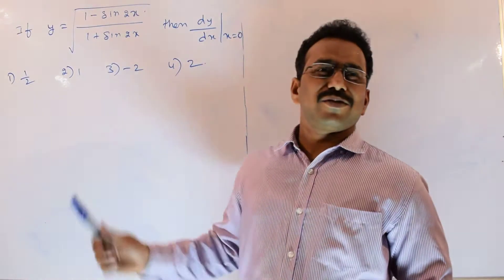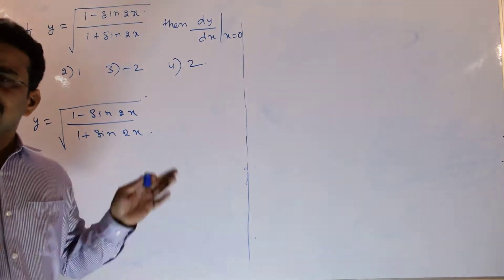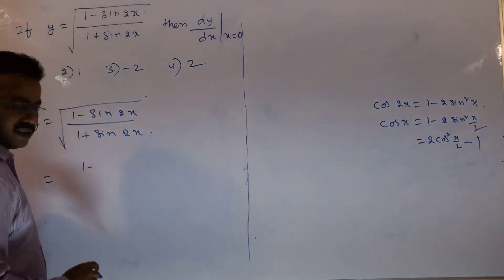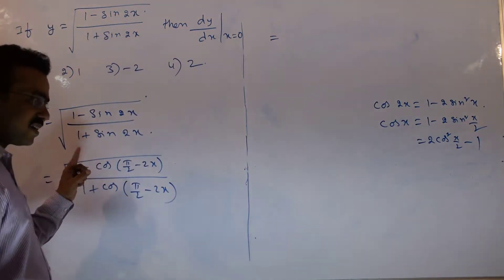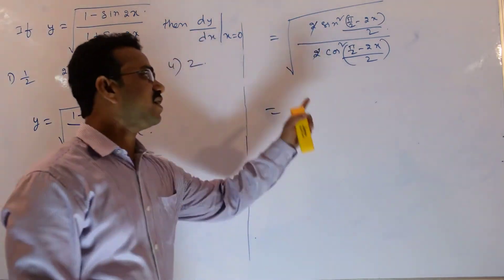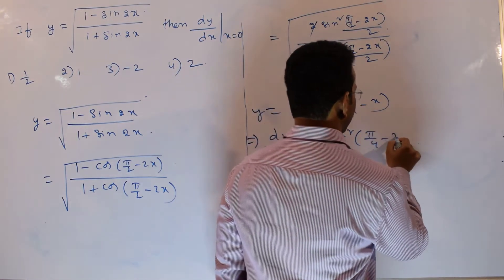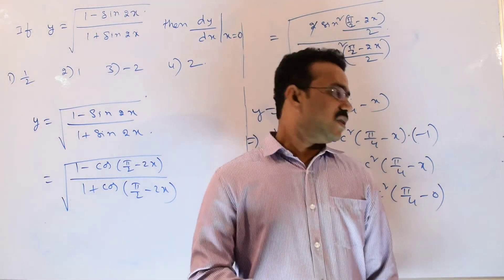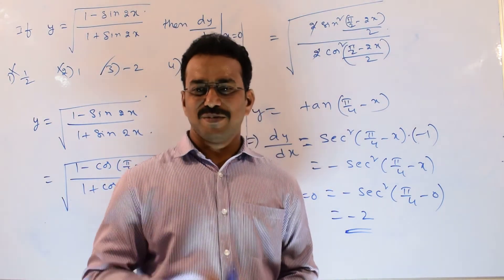If y=√((1-sin⁡2x)/(1+sin⁡2x )) then (dy/dx)_(x=0)=